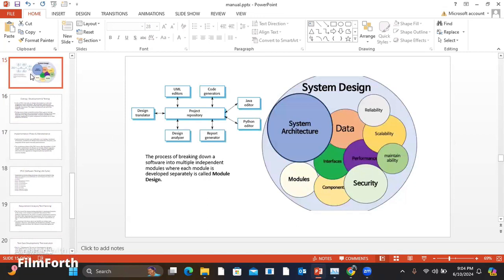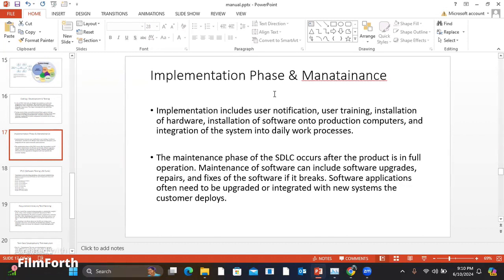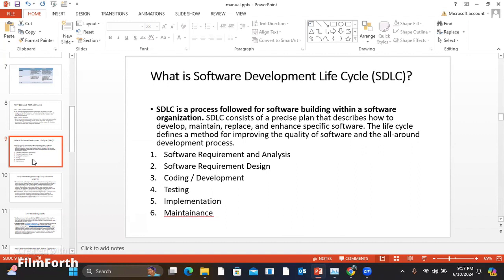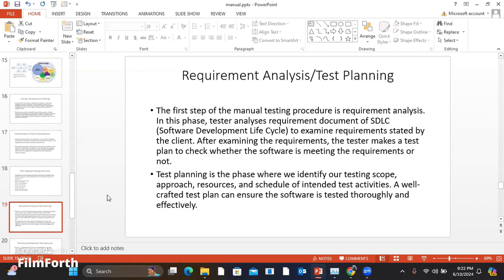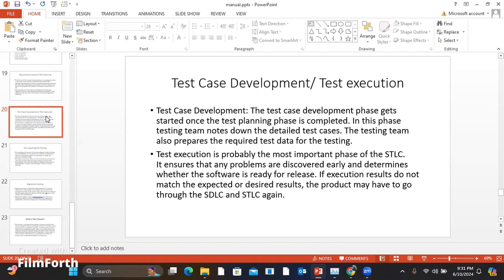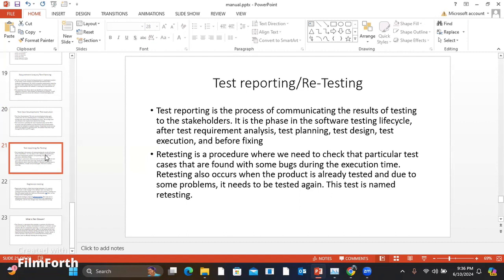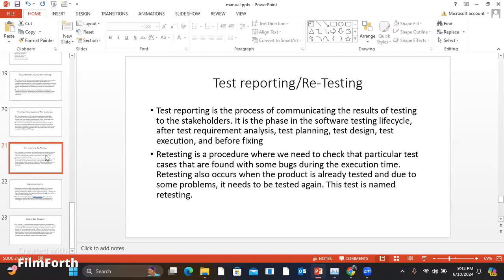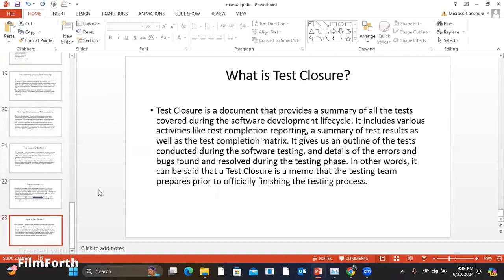Manual Testing 4 :SDLC (Part 2) and STLC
Phase3: Coding/Development
Phase4: Testing
Phase5: Implementation
Phase6: Maintenance

selenium testing
selenium
software testing
manual testing
automation testing
seleniumwebdriver
selenium training
testing
api testing
selenium with java
java
java training
software tester
functional testing
sql
mssql
Appium